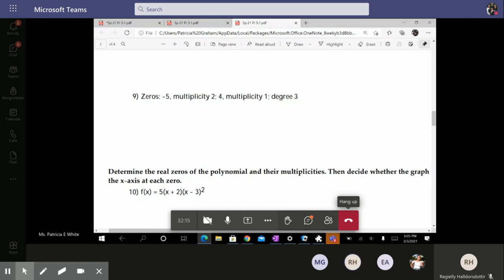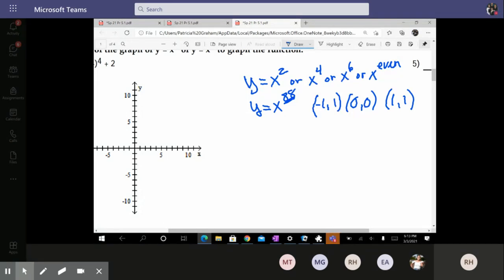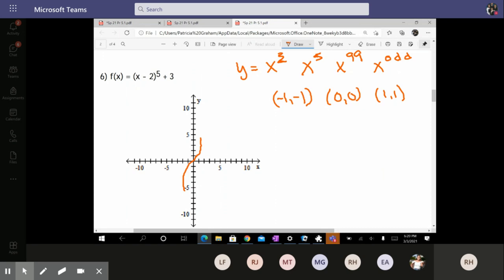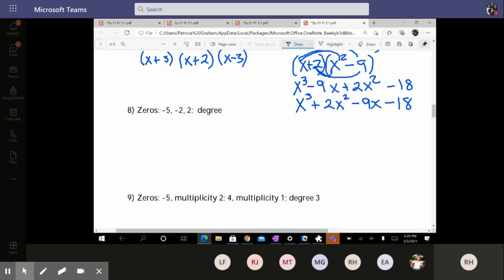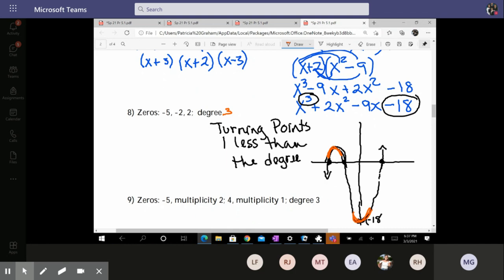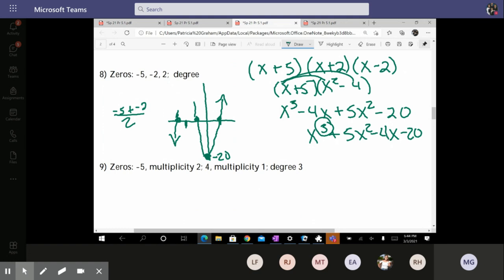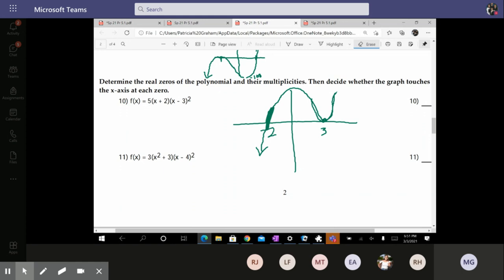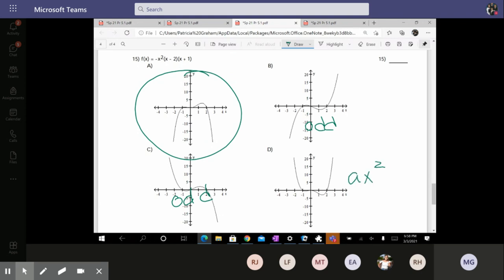MTH 1112 Mar 3, 5.1